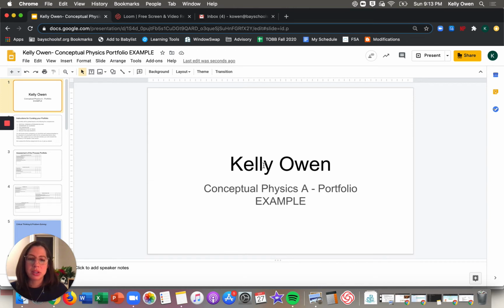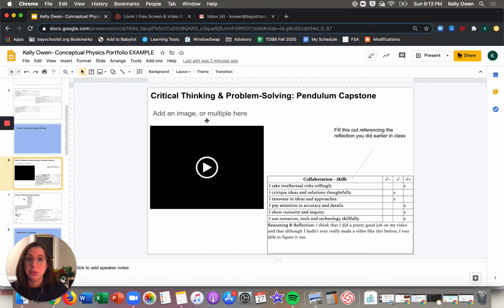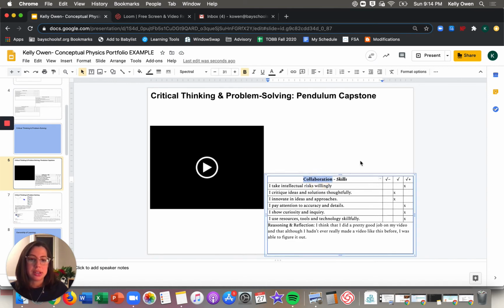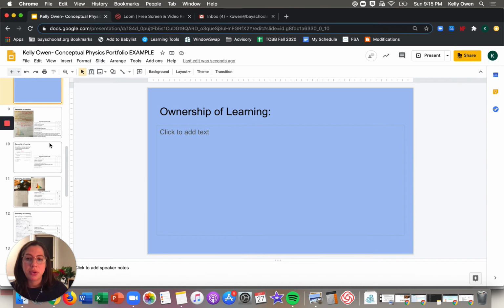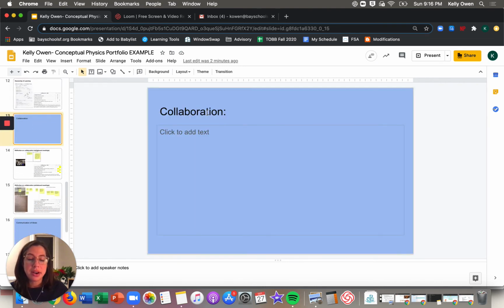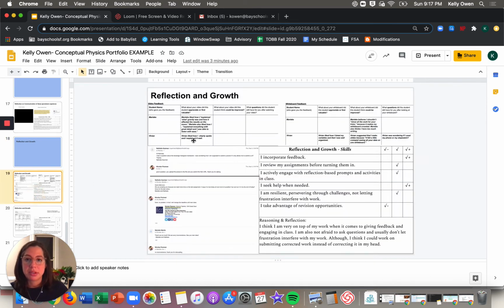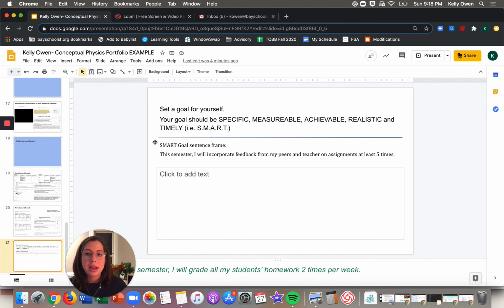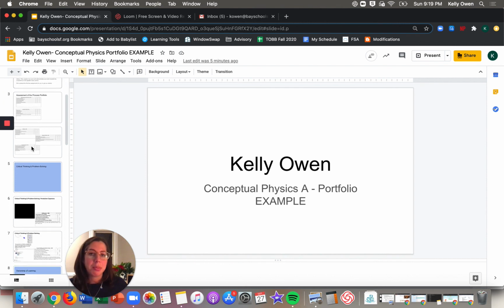How to fill portfolio - Kelly